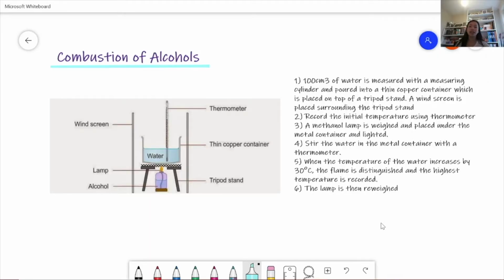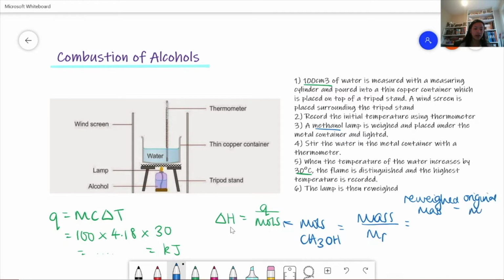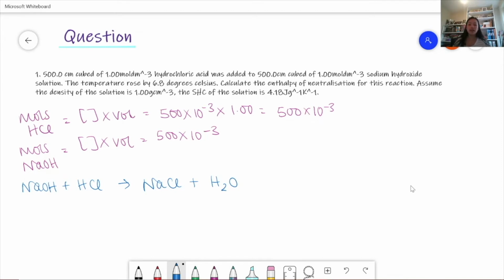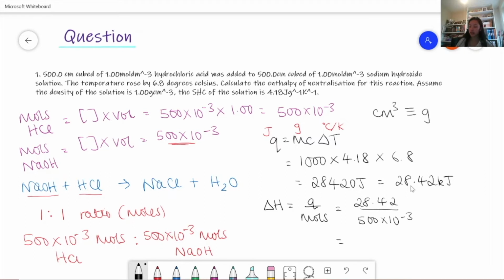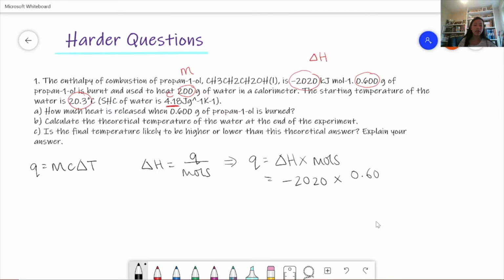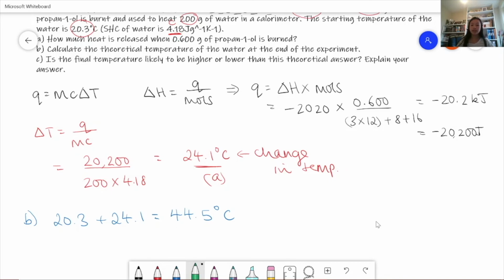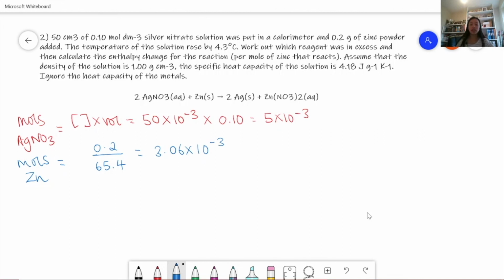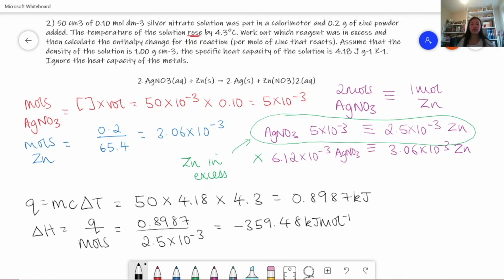AQA Calorimetry worked examples: Energetics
Required Practical 0:06
Questions 4:12
Harder questions 10:40